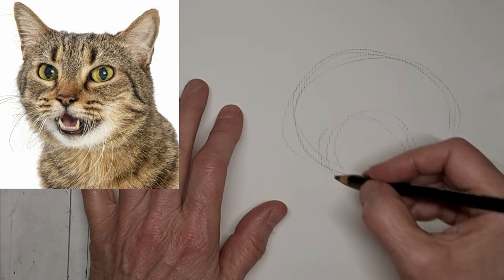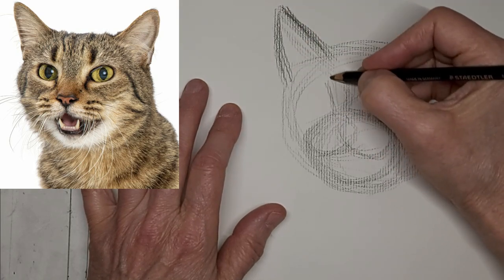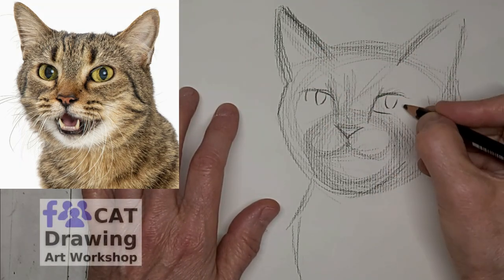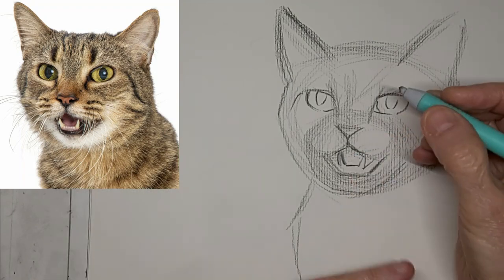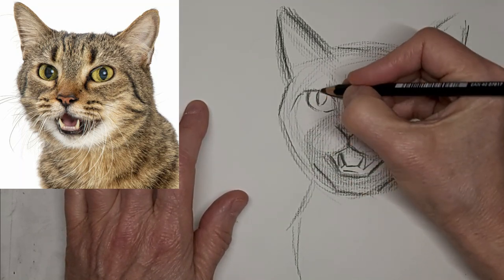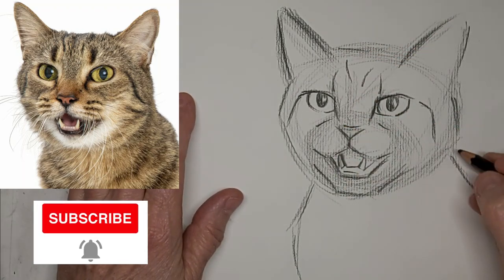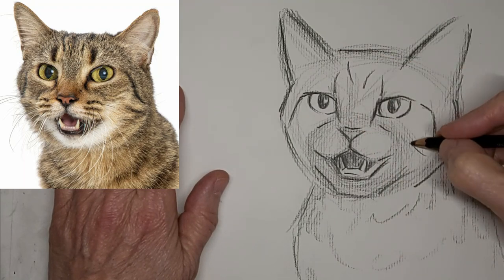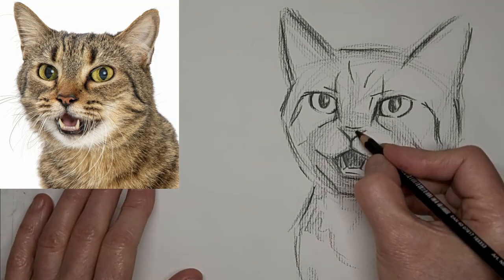How to Draw Cat Face Open Mouth | Meowing or Flehming | Smiley Tabby | Domestic Shorthair Headshot